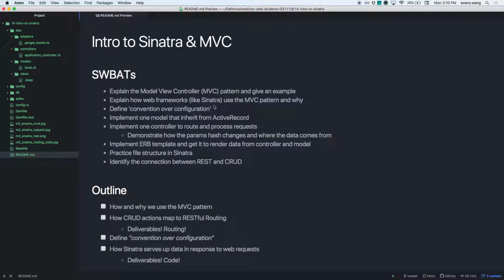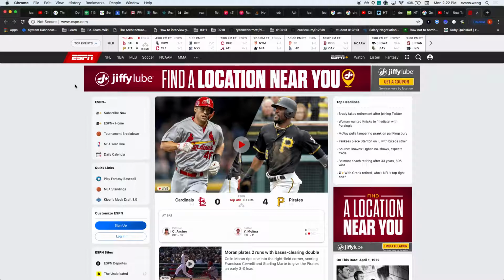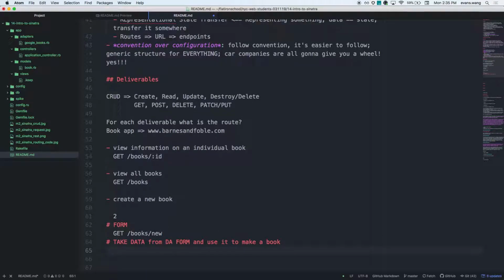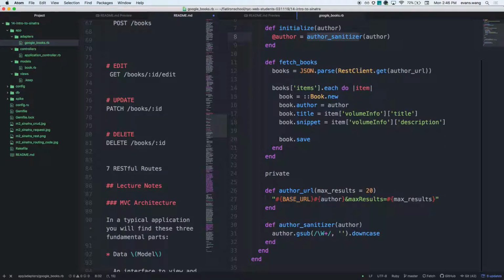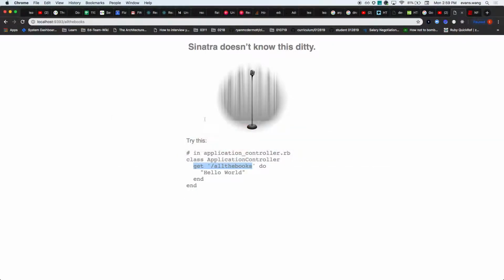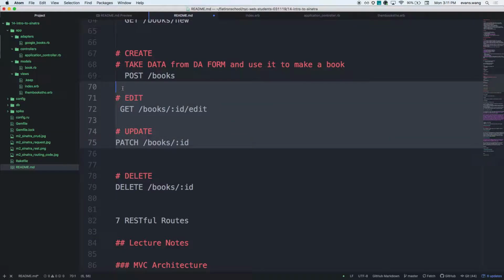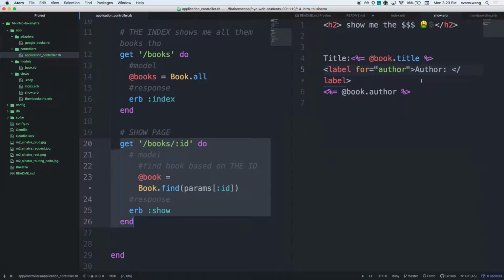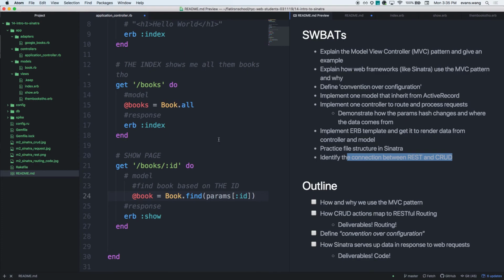intro to sinatra books 031119